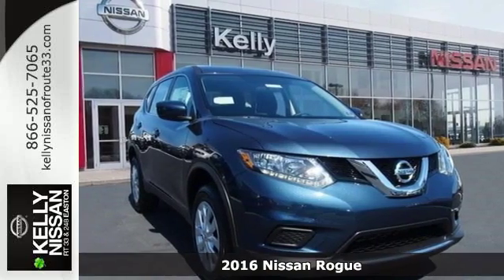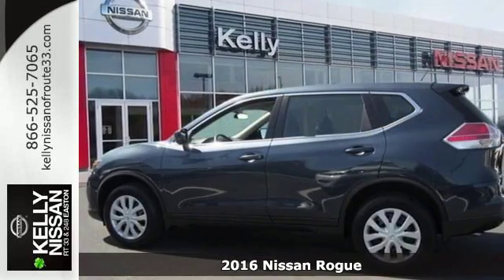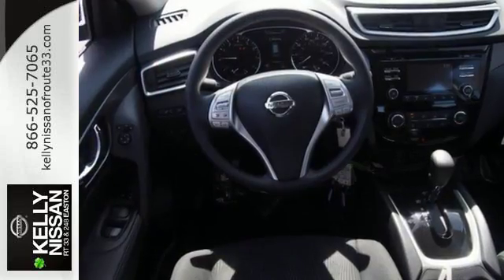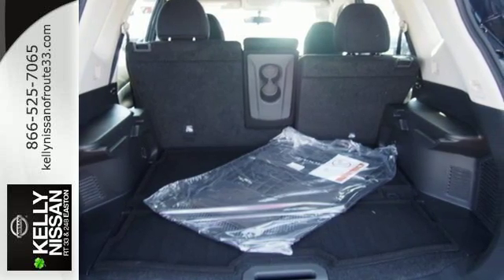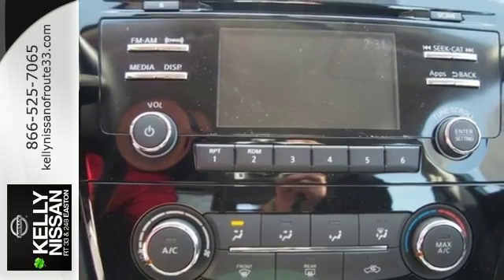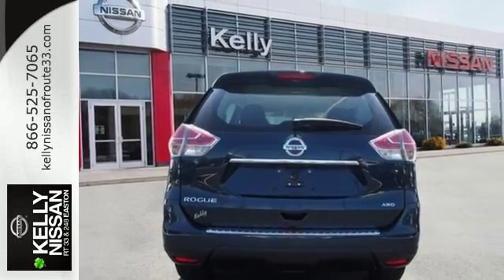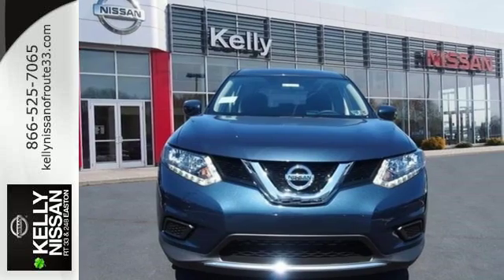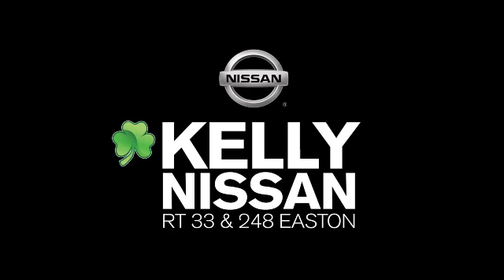New 2016 Nissan Rogue Easton PA Nazareth, PA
Year: 2016
Make: Nissan
Model: Rogue
Trim: S
Engine: 2.5L I4 DOHC 16V
Transmission: CVT with Xtronic
Color: Blue
Interior: Charcoal
Stock #: N6T8164
VIN: 5N1AT2MV0GC831225

Address:
3830 Easton-Nazareth Highwa